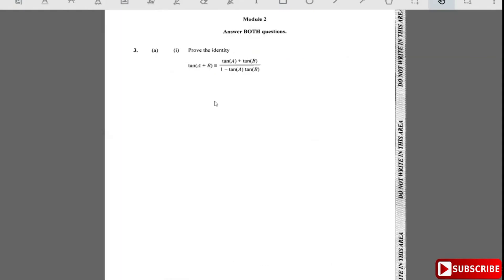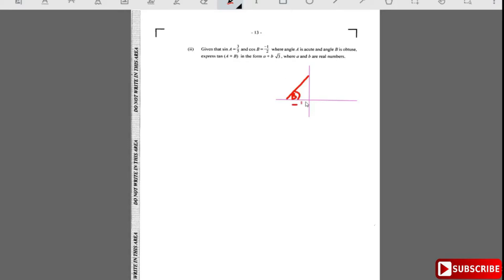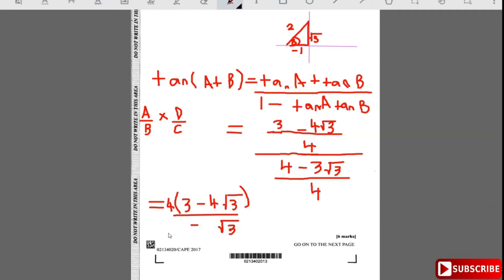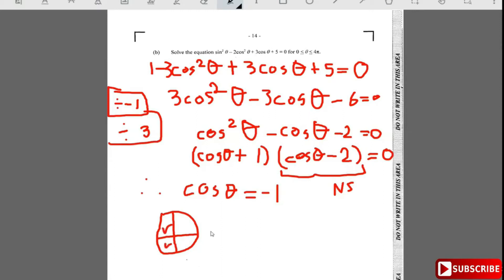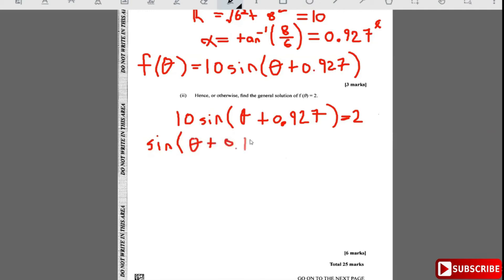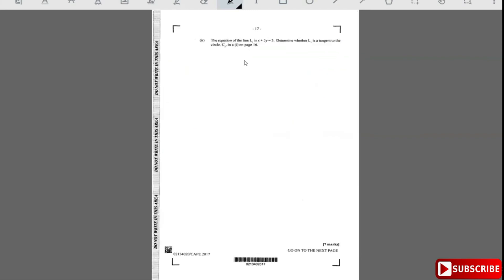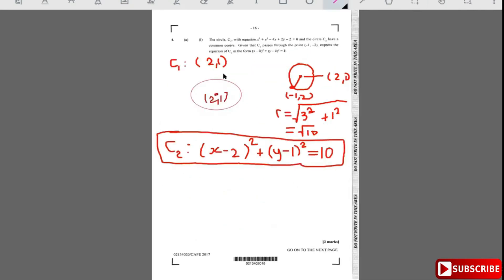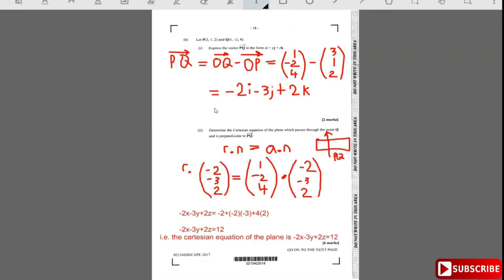PURE MATHEMATICS UNIT 1|JUNE 2017| MODULE 1| POLYNOMIALS,LOGARITHMS, INDUCTION, SERIES ETC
A workthrough of June 2017 Module 1

Make sure to change from 360p to 720p for perfect viewing!

All the best prepping for exam!